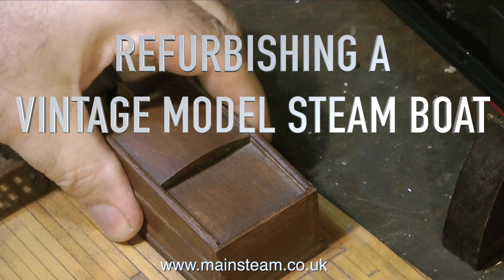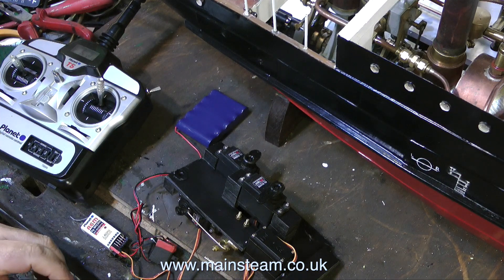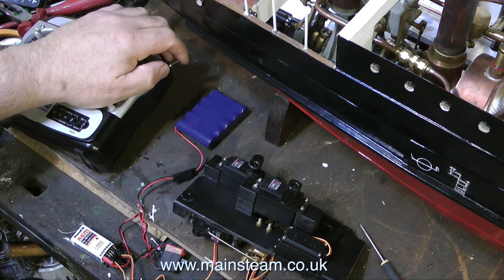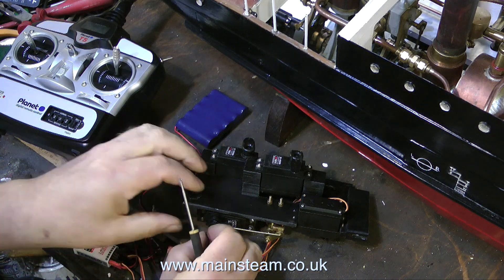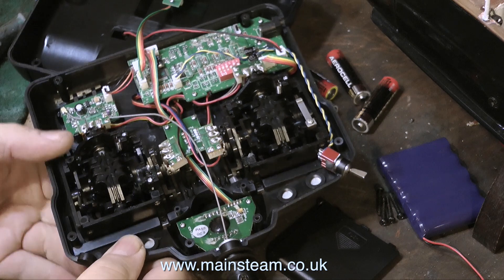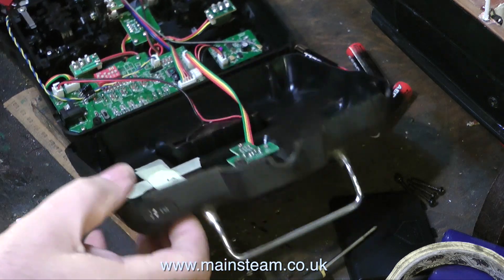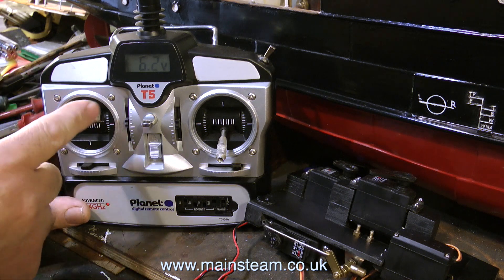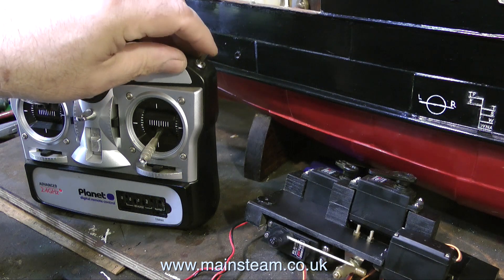REFURBISHING A VINTAGE MODEL STEAM BOAT - PART #29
Refurbishing A Vintage Model Steam Boat - Part #29 - The Radio Control System.